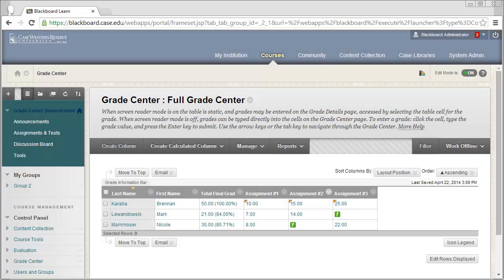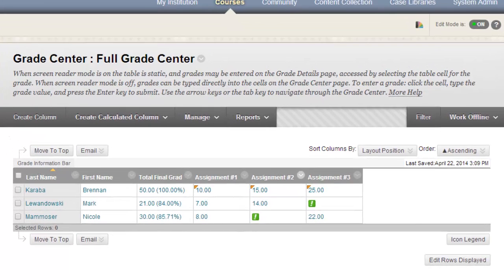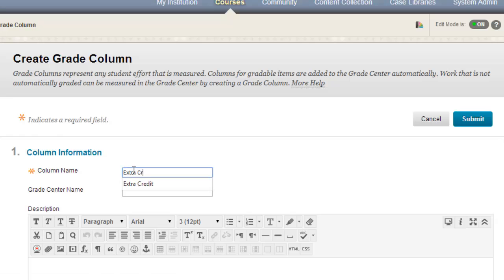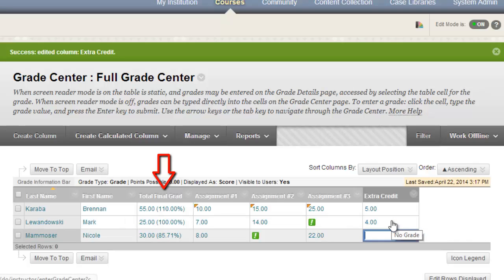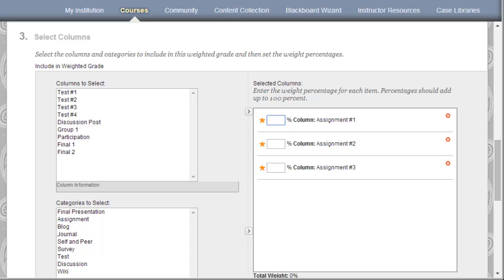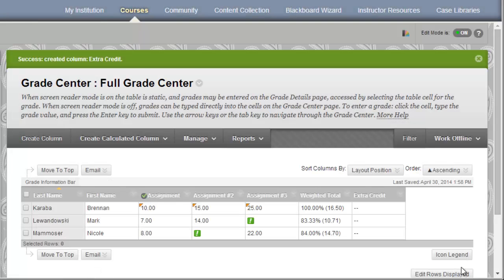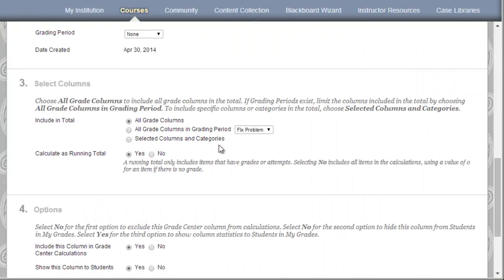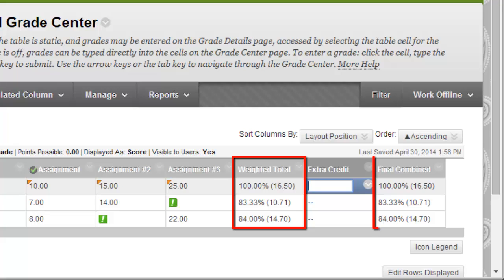Extra Credit in the Grade Center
Wondering how you can add extra credit in the Grade Center? Watch this quick video for the steps on how to allow for extra credit!

If you are using a Total column grading scheme, watch from the beginning.

If you are using a Weighted Total column grading scheme, skip to 0:55.